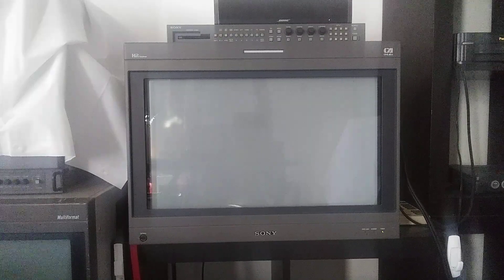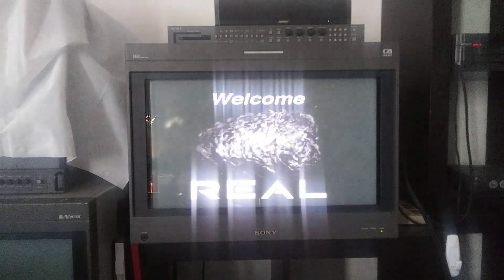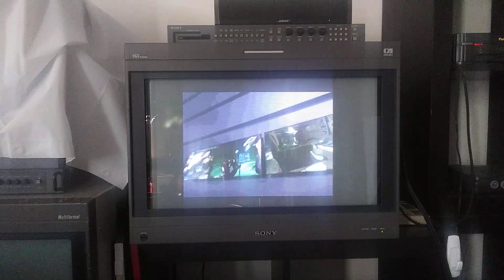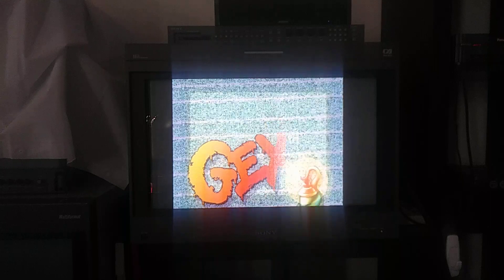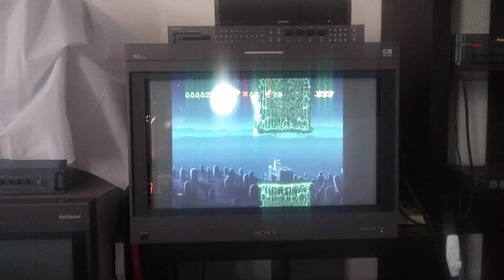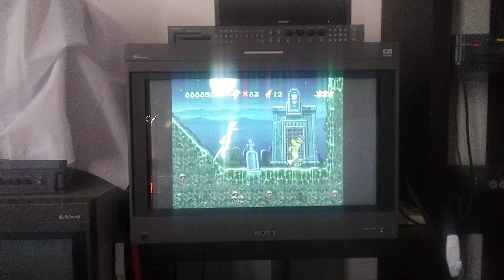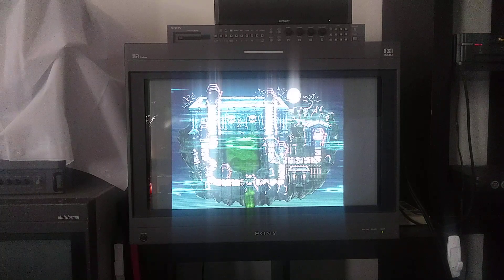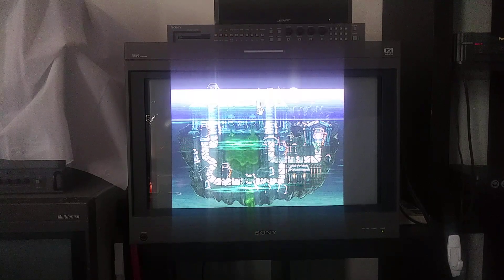Gex / 3DO/ RGB 240P/ Sony BVM-D24E1WU / CAPCOM Controller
With the Capcom 6 button controller specifically made for SS2 Turbo